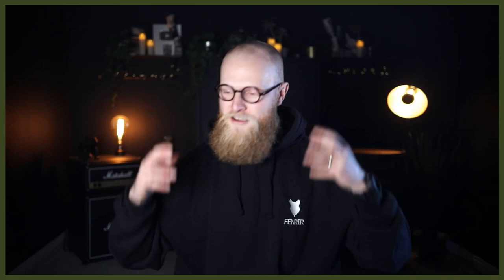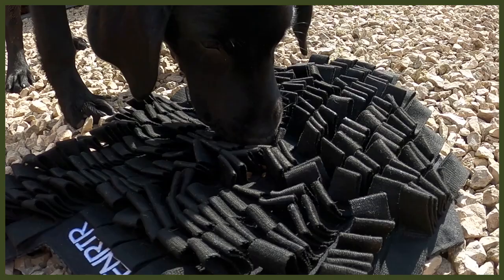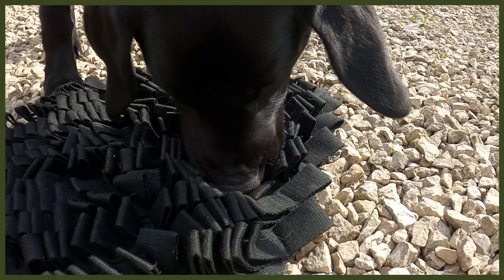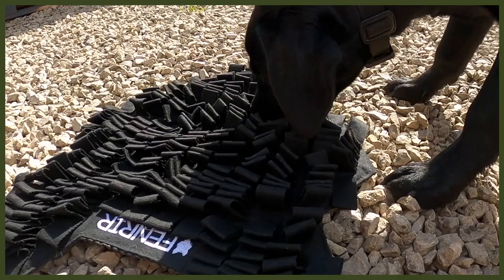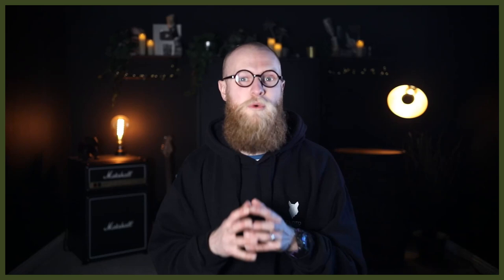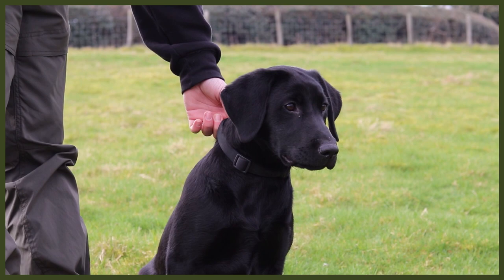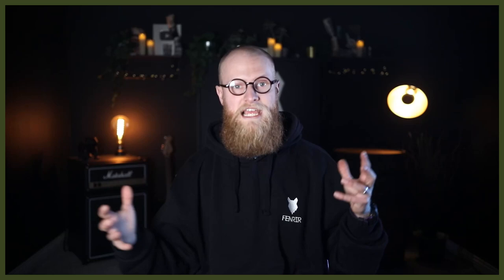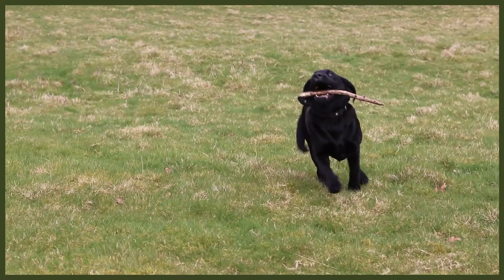3 Tips To Tire Out Your GERMAN SHORTHAIRED POINTER Puppy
3 Tips To Tire Out Your GERMAN SHORTHAIRED POINTER Puppy. Solve Your Dogs Boredom, Destructive Behaviour and Anxiety in your dog by tiring them out

OUR PRODUCTS:
Fenrir Ragnar Harness